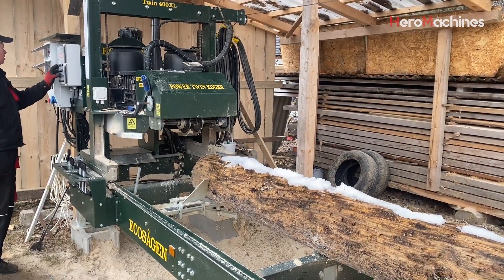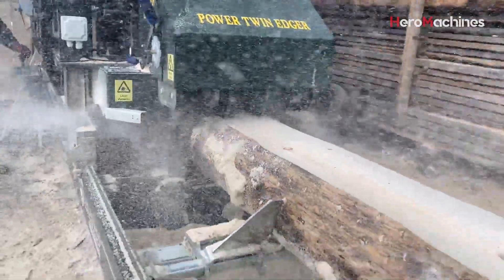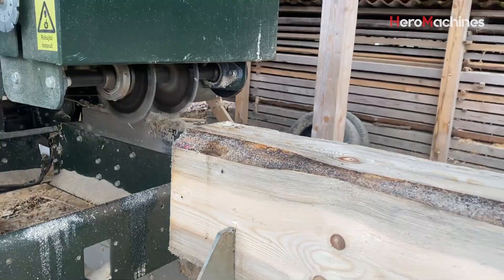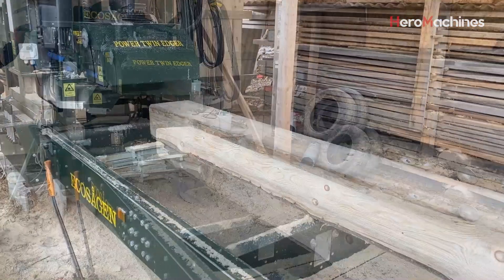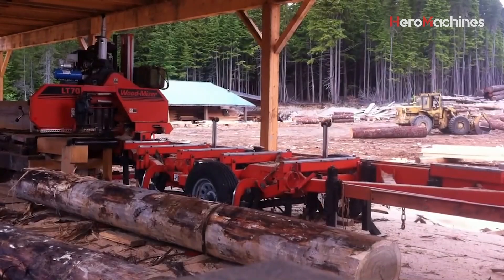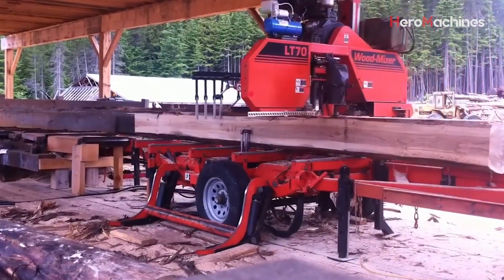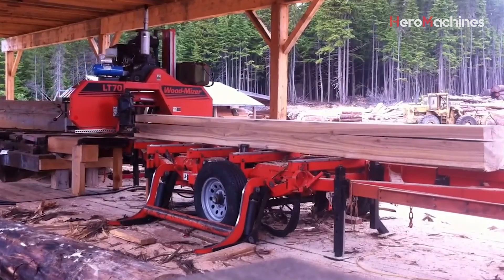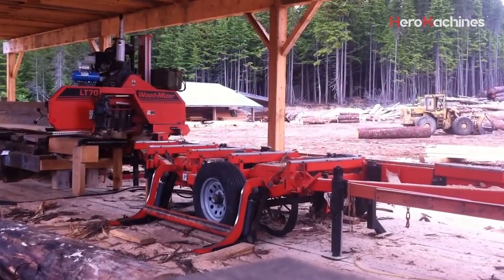Unbelievable Speed Watch the Fastest Wood Sawing Machines in Action at This High Tech Factory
Dive into the world of modern sawmills where speed meets precision. Watch as the latest, fastest wood sawing machines transform raw logs into usable lumber with breathtaking efficiency and power. The future of wood processing is here—don't miss it!